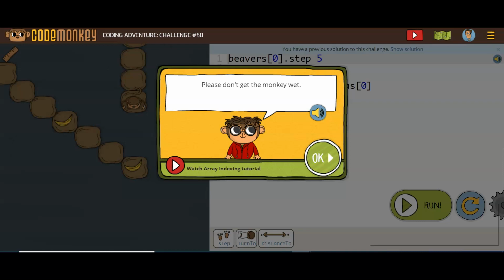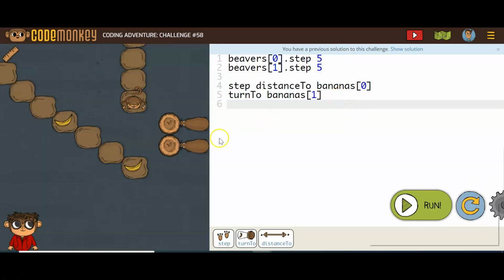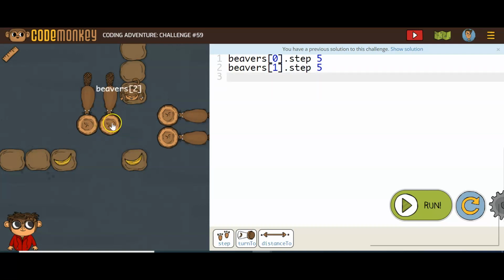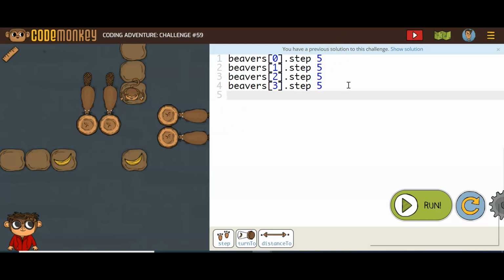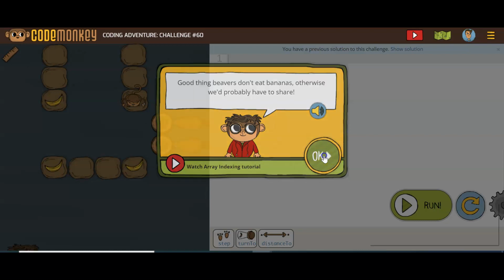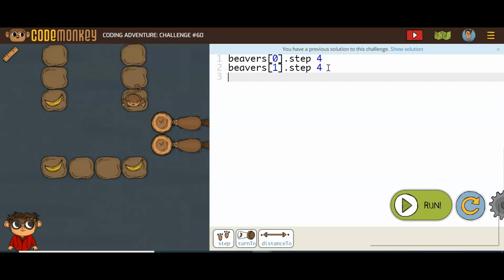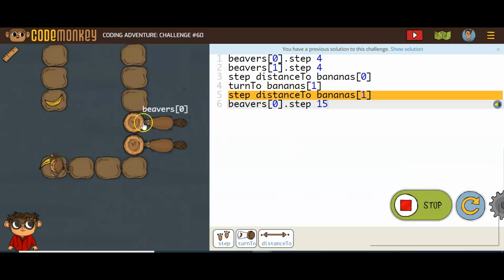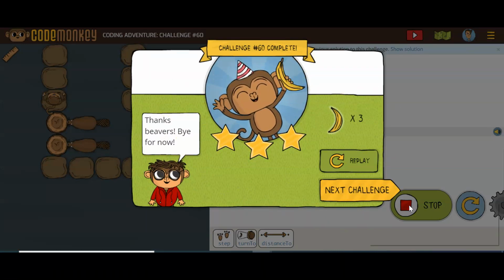Code Monkey Adventure Challenges 58-60